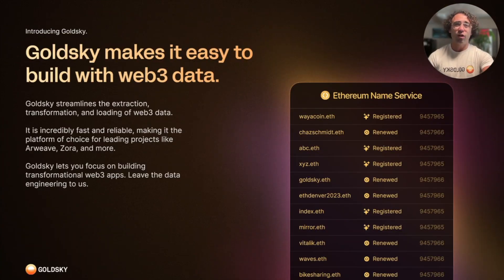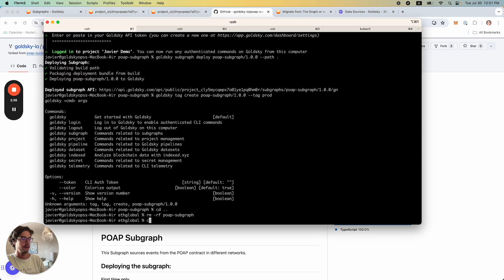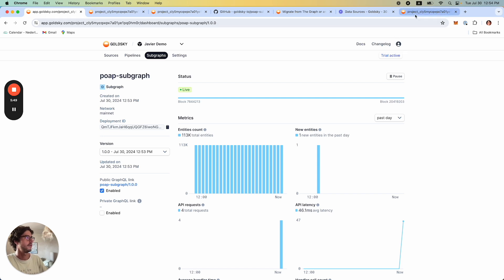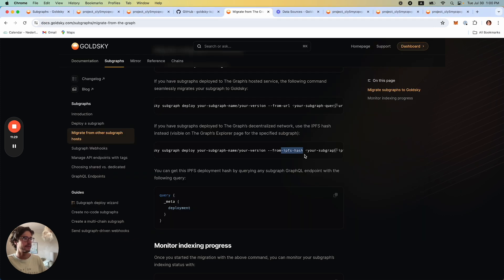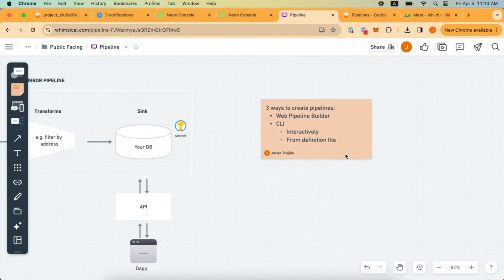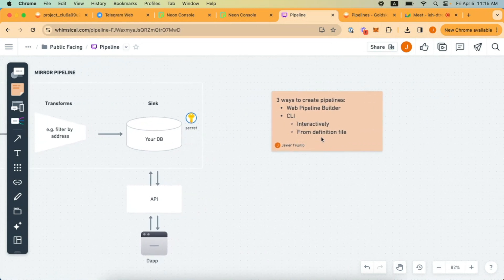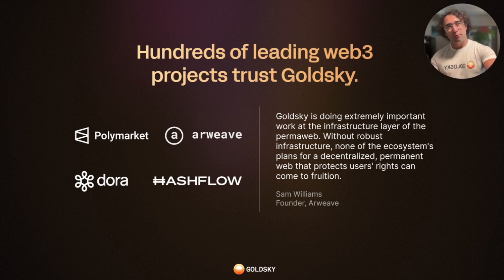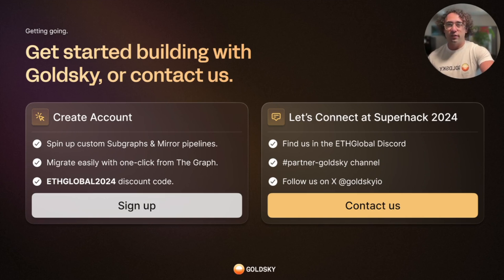Best use of Goldsky - Superhack 2024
Join us for a workshop with Andrew titled, "Best use of Goldsky."

This workshop is part of Superhack 2024, an async hackathon that takes place from Aug 02 – Aug 16, 2024.